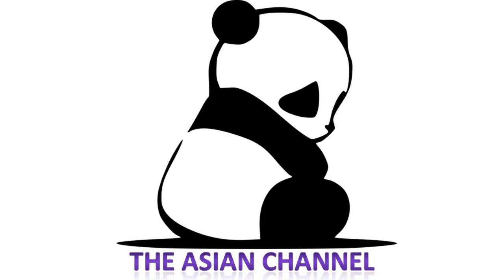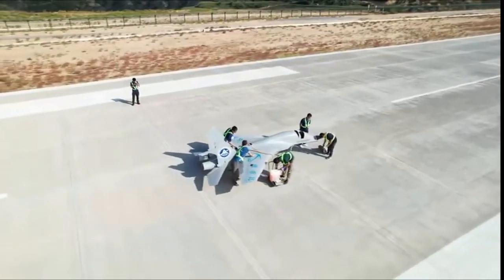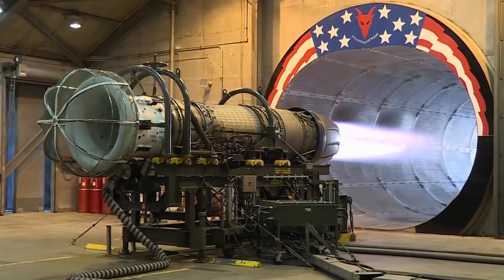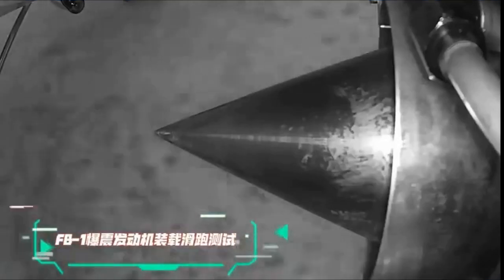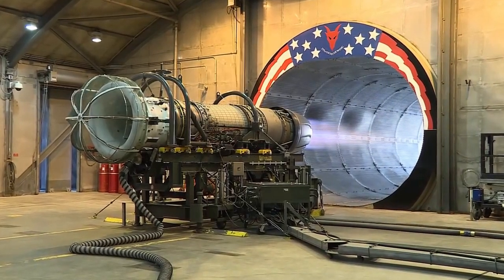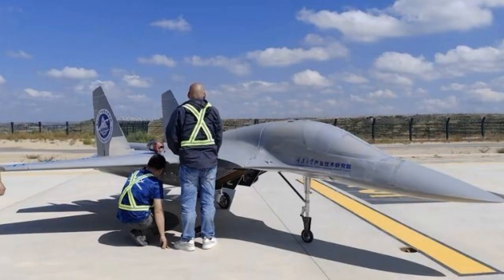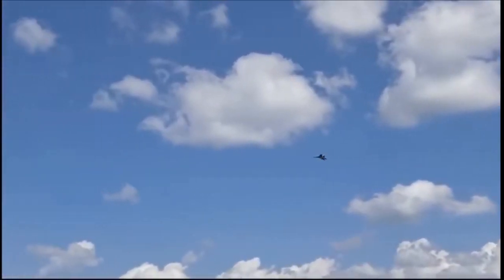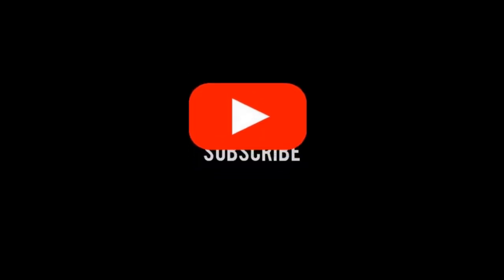Amazing China! World's First Pulse Detonation Wave Engine (PDE) Successful Test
This video is part of my series of videos where I will Report my own Latest Tech / Military News, I will Also add My Personal Thoughts on the matter, Analysis, Reaction, Commentary and Criticism of the Situation.

Video Source: Chongqing University Industrial Technology Research Institute, Chinese Foreign Ministry Press Release

Fair Use: the Videos are used for visual presentation on my 100% Original reaction, commentary, criticism, and transformed the video into a totally different content with Educational value  as compliance to Youtube's community Guidelines.

I would Really Appreciate Any amount you will give me, regarding how small it is, It would really Help my channel grow and improve for the better. Thank you so Much Everyone